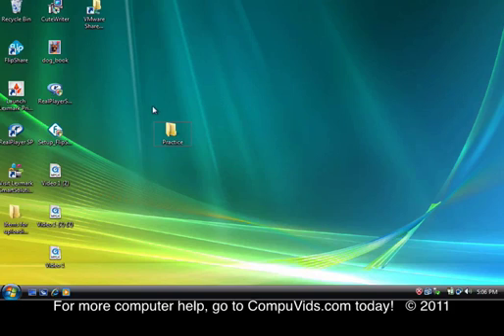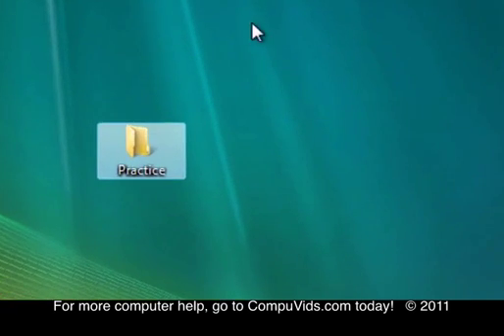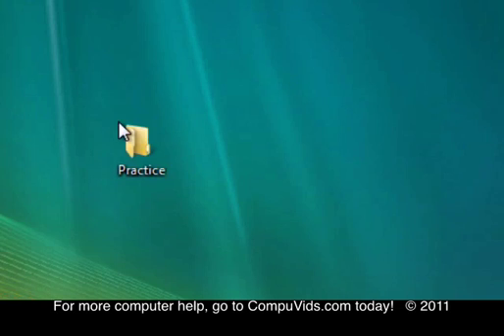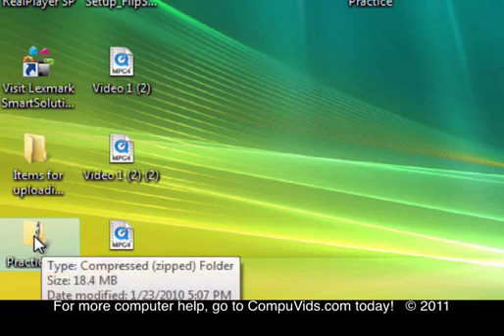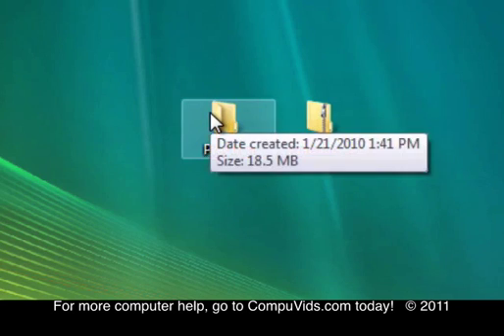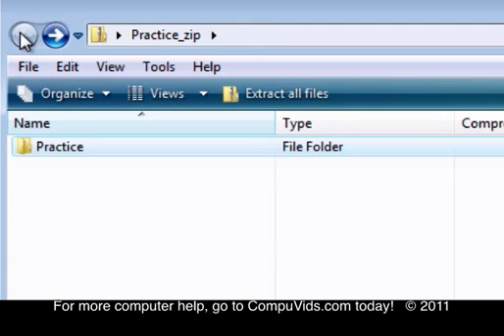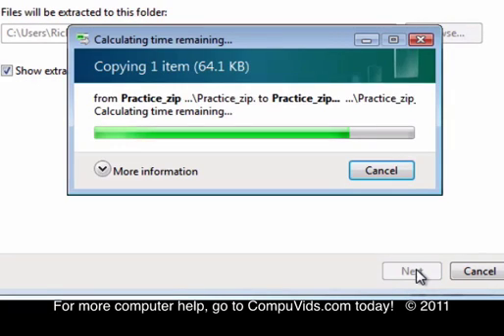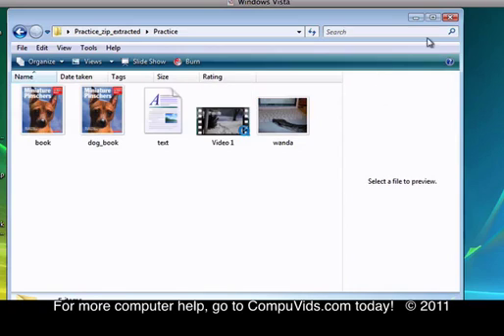Windows Vista - How to zip and unzip files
- We teach baby boomers and seniors how to use their computers. In this video you'll learn how to zip and unzip files.